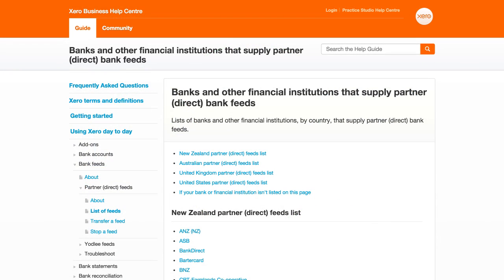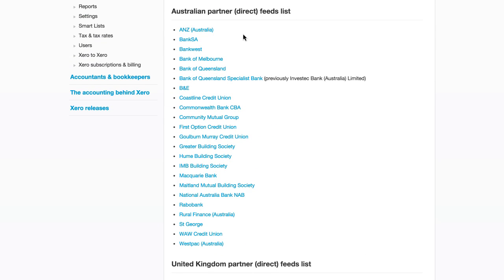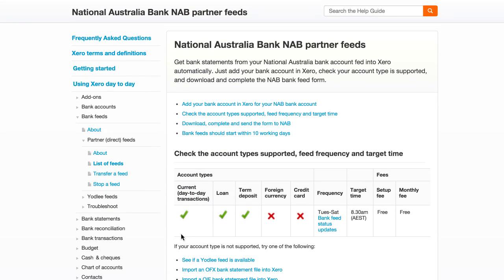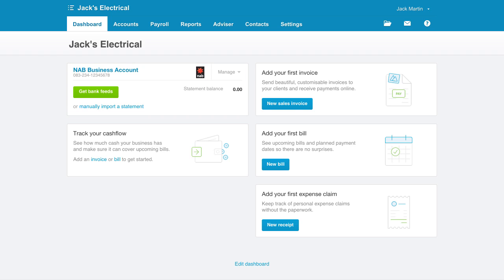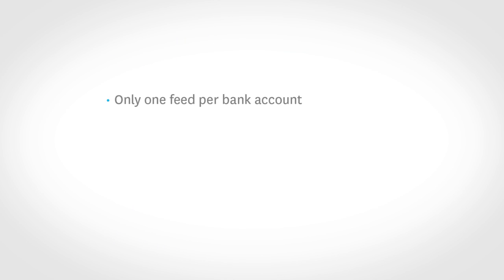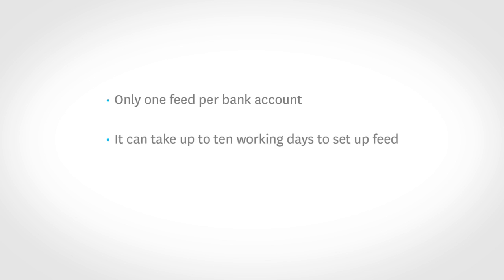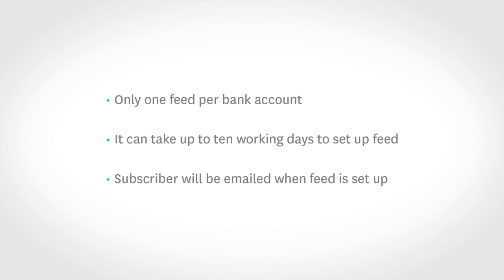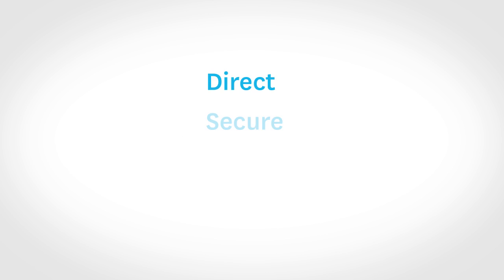Introduction to bank feeds in Xero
A direct bank feed allows your bank activity to automatically import into Xero. This means your bank and Xero work together, sending the statement data over a secure connection directly into your Xero organisation. Making your life easier, with reliable and up to date feeds.

To find out if your bank provides direct feeds go to the 'Direct Bank Feeds' page in the Xero Help Centre, and click on your region. Listed are all of the banks Xero has direct feeds with. Click on your bank and have a look at the details of the feed, especially the account types your bank supports.